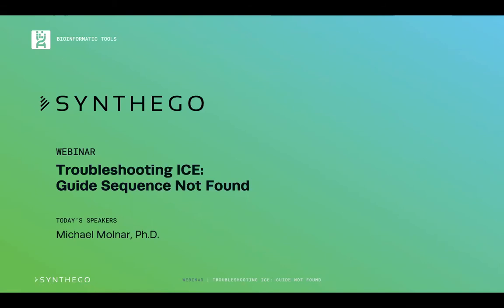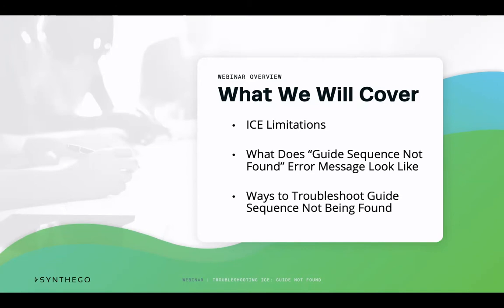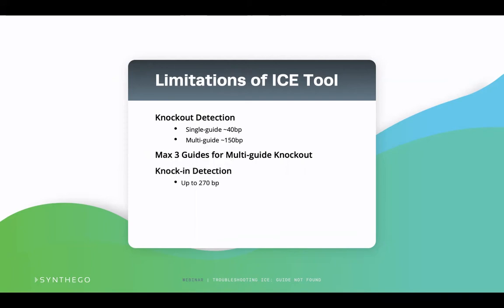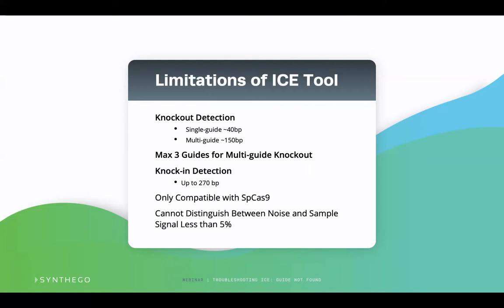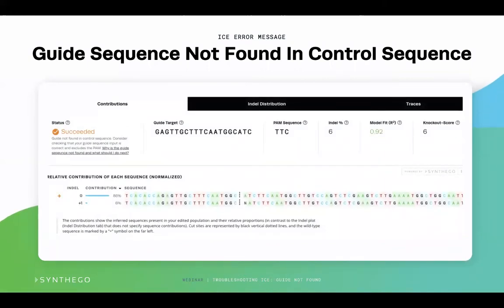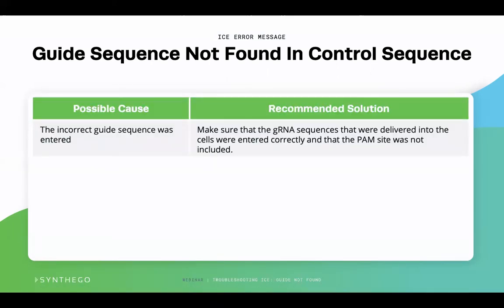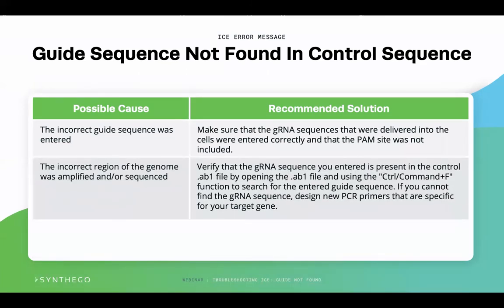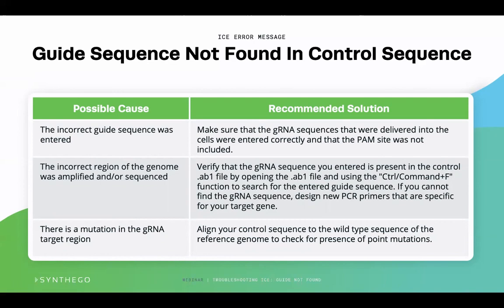Troubleshooting ICE - Guide Sequence Not Found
Troubleshooting tips to overcome ICE error message: ‘guide sequence not found’.

How to Use ICE: A Detailed Guide for Analyzing CRISPR Edits

ABOUT SYNTHEGO
Synthego is a genome engineering company that enables the acceleration of life science research and development in the pursuit of improved human health.

The company leverages machine learning, automation, and gene editing to build platforms for science at scale. With its foundations in engineering disciplines, the company’s full-stack platform vertically integrates proprietary hardware, software, bioinformatics, chemistries, and molecular biology to advance both basic research and therapeutic development programs.

By providing both commercial and academic researchers and therapeutic developers with unprecedented access to cutting-edge genome engineering, Synthego is at the forefront of innovation, accelerating the development of truly engineered biology.